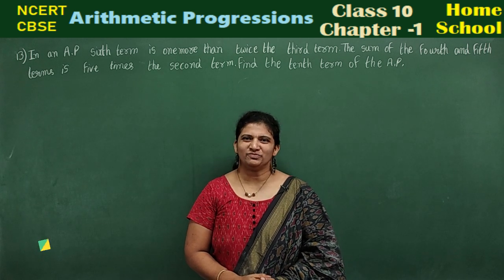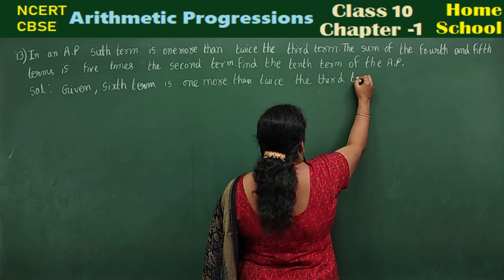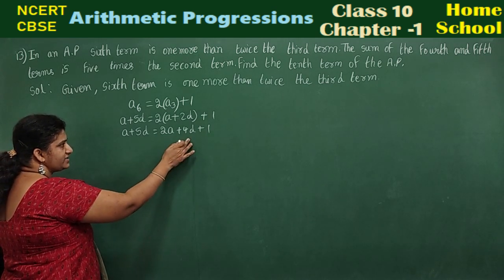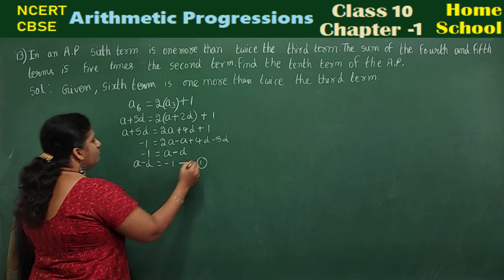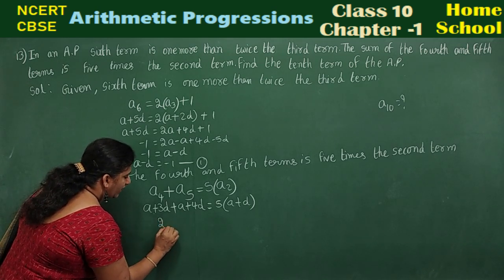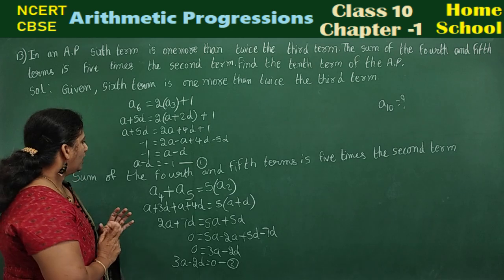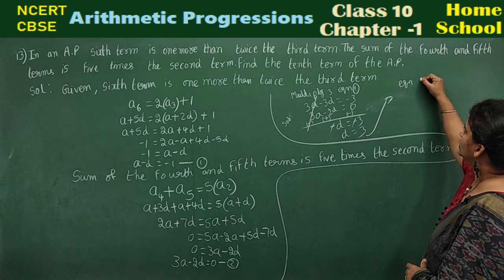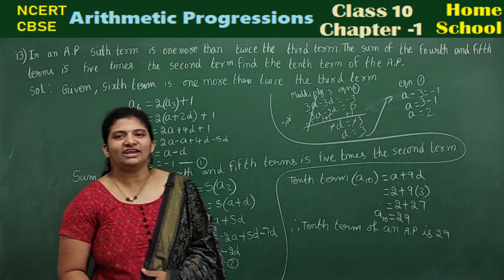In an A.P sixth term is one more than twice the third term. The sum of the fourth and fifth terms...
In an A.P sixth term is one more than twice the third term. The sum of the fourth and fifth terms is five times the second term. Find the tenth term of the A.P.
1.If 7 times the 7th term of an A.P is equal to 11 times its 11th term, then find its 18th term.
2.If m times the mth term of an A.P is equal to n times nth term ,Show that the (m+n)th term is zero.
3.If the pth term of an A.P is q and the qth term is p .Prove that its nth term is (p+q-n).
4.The sum of the first three terms of an A.P is 33.If the product of the first term and third term exceeds the second term by 29,then find the A.p.
5.In an A.P, the sum of the 1st,3rd & 5th terms is 39,& the sum of the 2nd,4th & 6th terms is 51 then find the 10th term of the A.P.
6.The third term of an arithmetic progression is 8 and its ninth term exceeds three times the third term by 2.Find the sum of the first 19 terms.
7.An arithmetic progression consists of37 terms. The sum of the first three terms of it is 12 and the sum of its last 3 terms is 318.Then find the
8.The sum of the first 7 terms of an arithmetic Progression is 140 and the sum of the next 7 terms of the same progression is 385 then find the arithmetic progression.
9.The 7th term of an Arithmetic Progression is four times its 2nd term and 12th term is 2 more than three times
10.A line segment is divided into four parts forming an Arithmetic Progression. The sum of the lengths of 3rd and
4th parts is three times the sum of the lengths of first two parts. If the length of fourth part is 14cm, find the
11.The sum of the fourth and eighth terms of an Arithmetic Progression is 24 and the sum of the 6th and 10th terms is 44. Find the 1st three terms of an
12.There are five terms in an A P. The sum of these terms is 55, and the fourth term is five more than the sum of
13.In an A.P sixth term is one more than twice the third term. The sum of the fourth and fifth terms is five times the second term. Find the tenth term of the A.P.